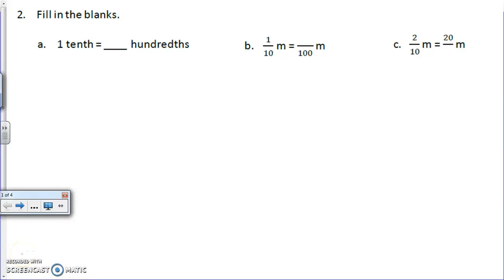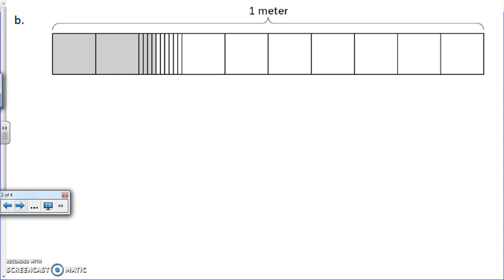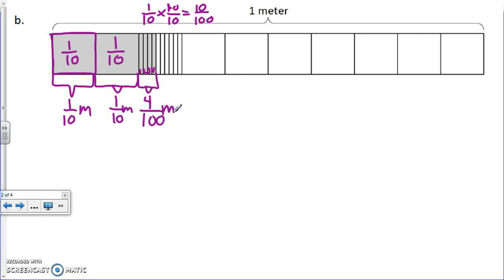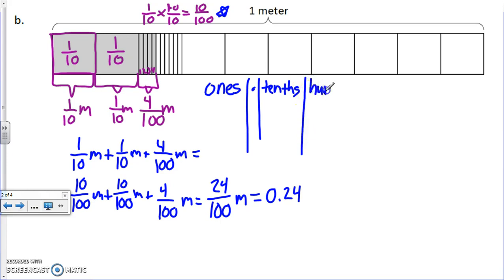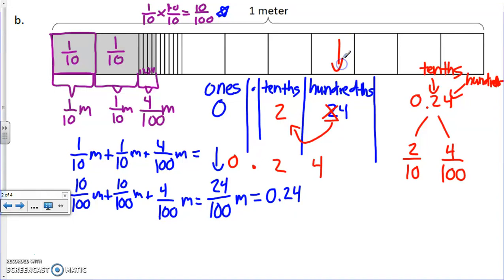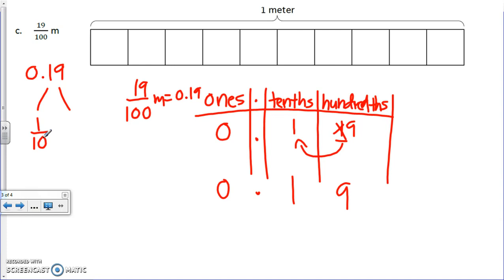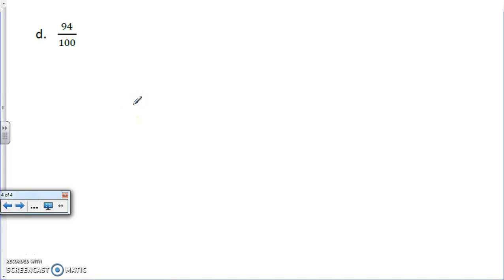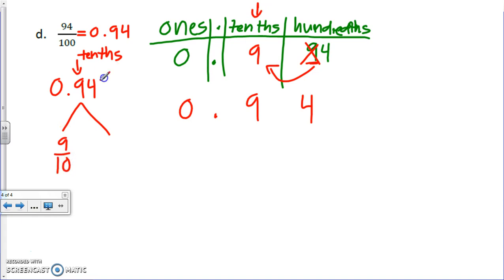Chazy Elementary 4th grade Module 6 lesson 4